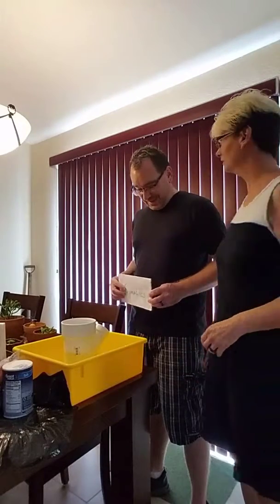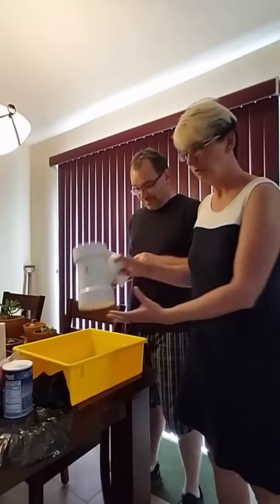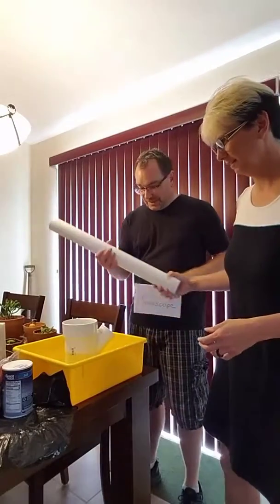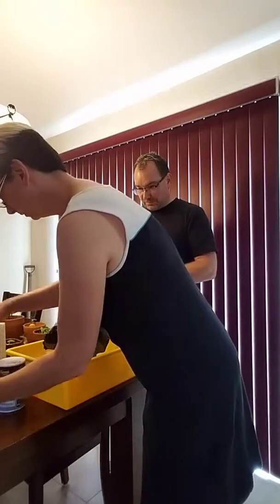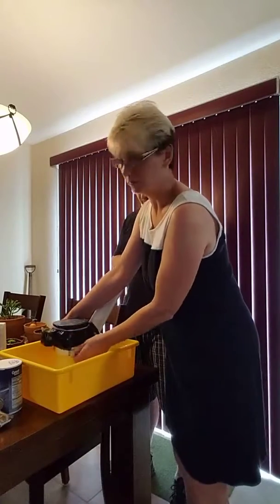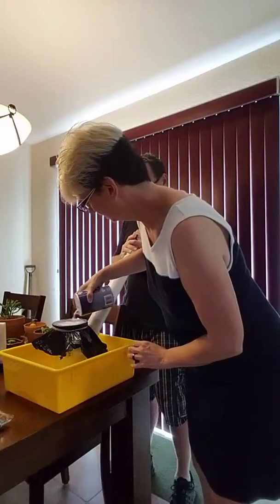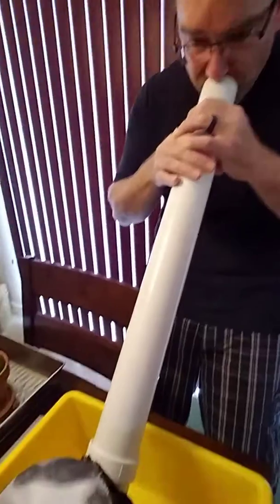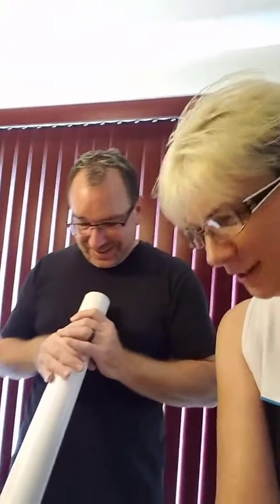How to build a tonoscope to demonstrate cymatics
The effect of sound on matter